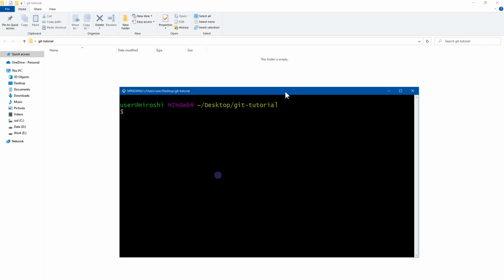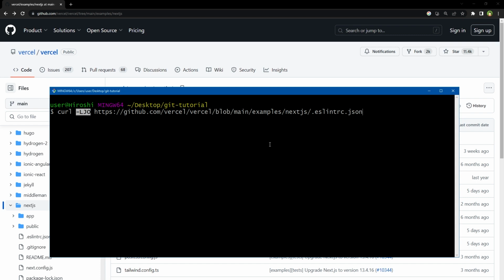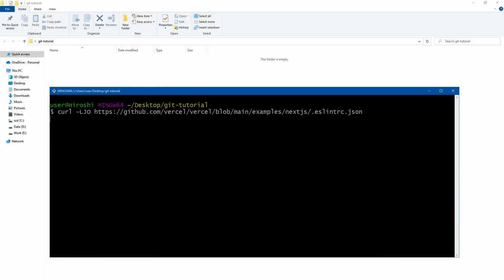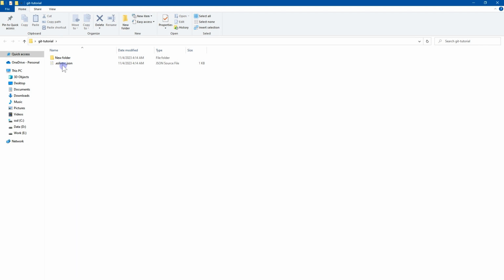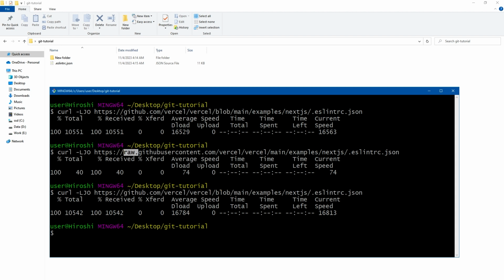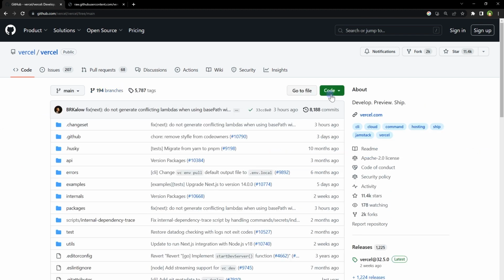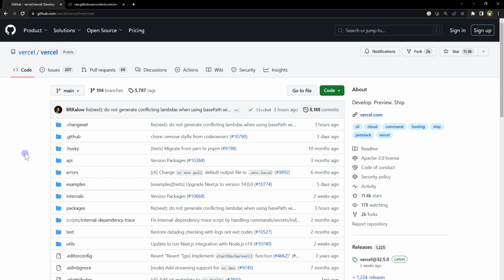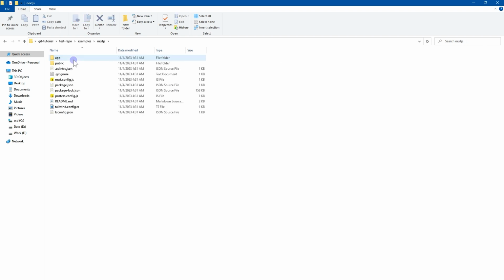How to Download Selected Files & Folder from Github (via Commands)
How to download github files and folders easily? How to download specific file or folder from a github repository by using a command line tool. I shared a video in which I demonstrated two ways to download selected file from github repository
or a folder from a github repository by using online tool and an extension. This method uses git bash tool to download directory or file from github.

What is client URL and LJO?

The curl command is a tool to transfer data from or to a server, using one of the supported protocols (HTTP, HTTPS, FTP). It is widely used for fetching data from URLs or for making API calls from the command line. These flags are options that tell curl how to handle the transfer and the output.

-L means Follow redirects. If the server responds with a redirect, this option will make curl follow the URL in the Location: header.
-J option tells curl to use the server-provided Content-Disposition header to guess the output filename. Normally, when you use the -O option, curl derives the output filename from the URL.
However, with -J, it will also consider what the server suggests as the filename.
-O is used to write output to a local file named like the remote file we get. (Only the file part of the remote file is used, the path is cut off.)

The combination of JO is used to both consider the server-suggested filename and to write the output to a file named as such.

Its worth mentioning that if we want to download such file, we should use raw file's url.

Dollow link below to download commands used in this video.